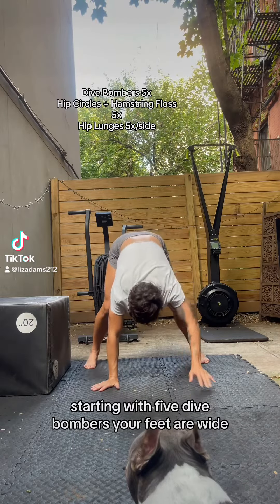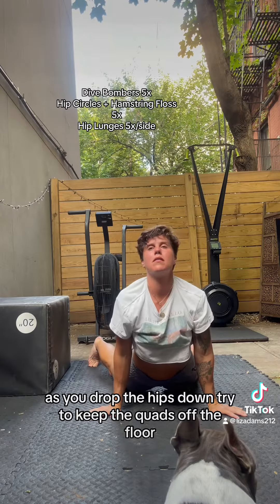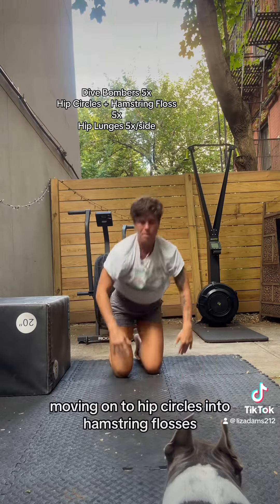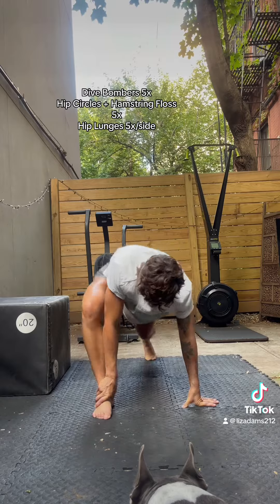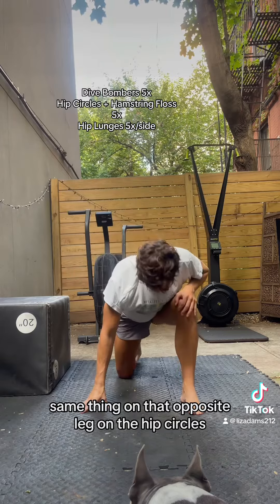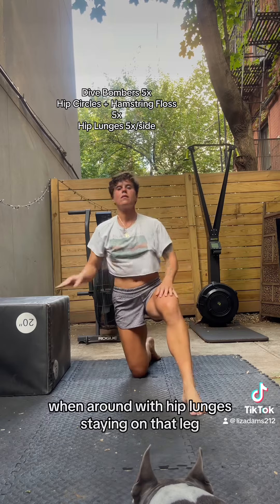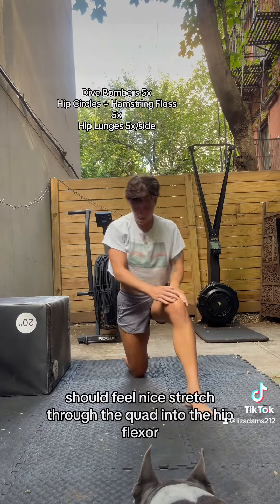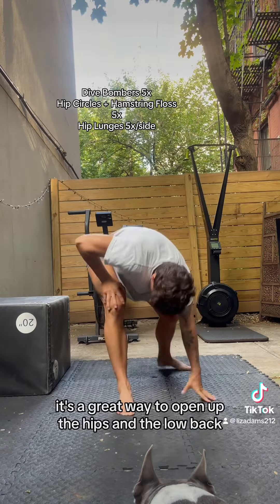Daily Dose: Hip Flow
Dive Bombers 5x
Hip Circles + Hamstring Floss 5x
Hip Lunges 5x/side